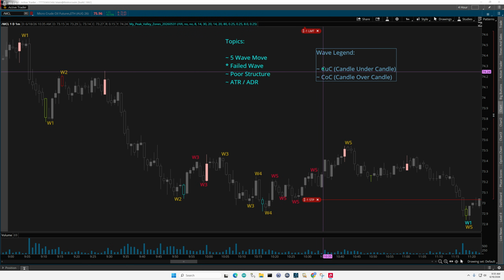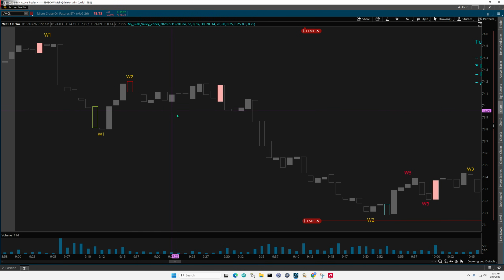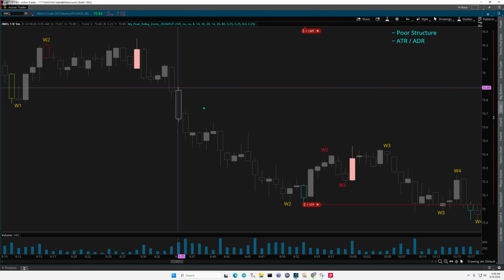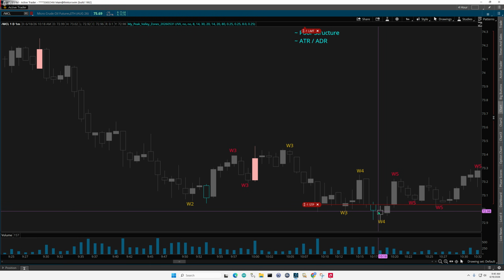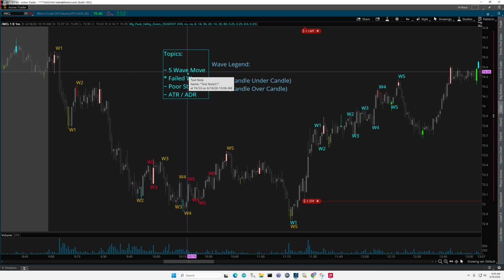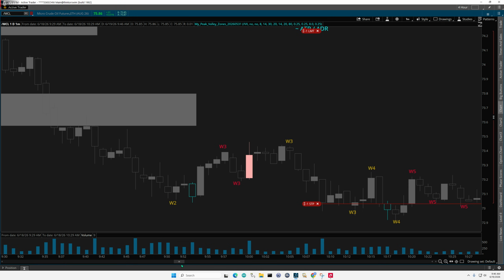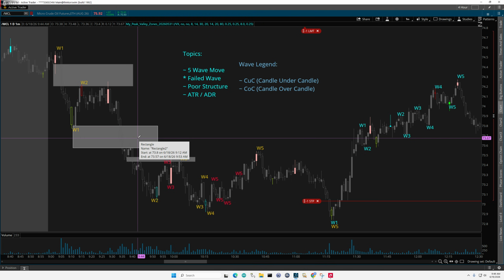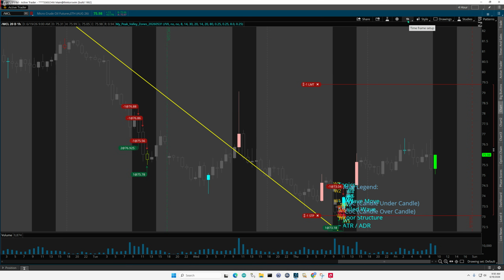/MCL (Micro Crude Oil Futures)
Topics:

~ 5 Wave Move
* Failed Wave
~ Poor Structure
~ ATR / ADR